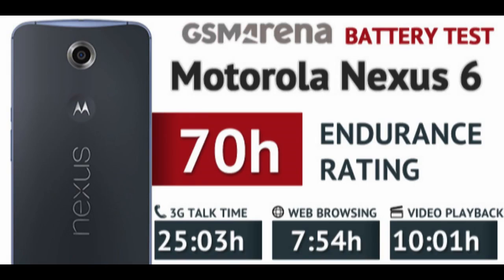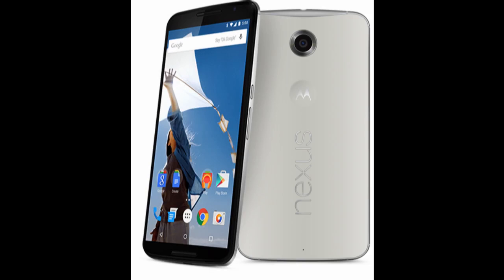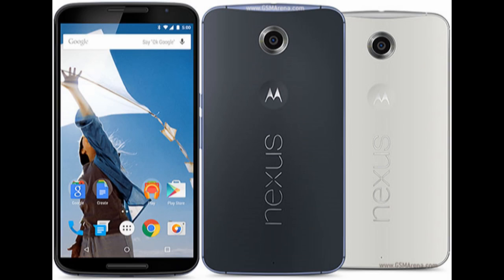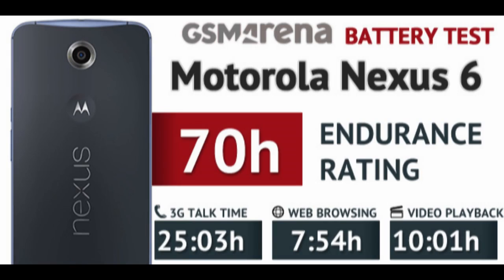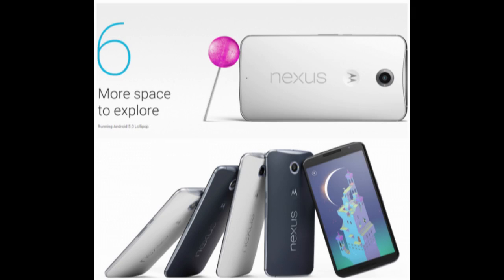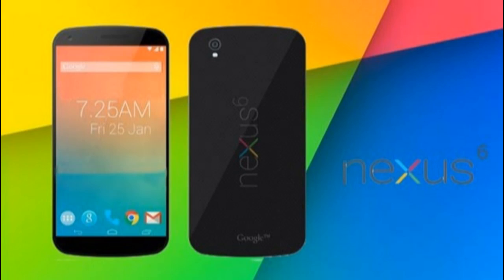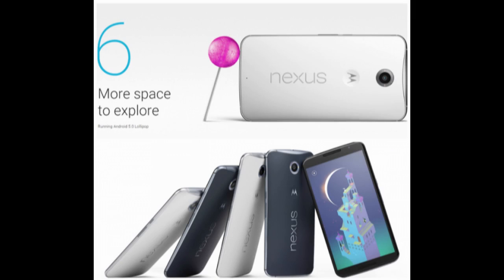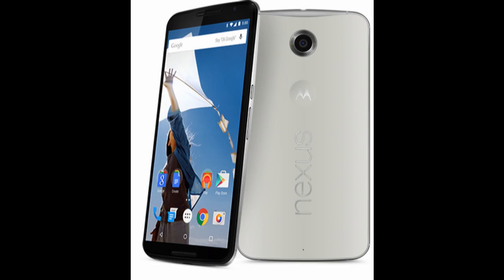Motorola Nexus 6 Battery Performance Results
Motorola Nexus 6 Battery Performance Results : Motorola Nexus 6 is powered by a 3,220mAh non-removable battery. Curiously, one of the phablet's main rivals, Samsung Galaxy Note 4 totes the exact same battery capacity. Nexus 6 is quoted as being capable of offering up to 24 hours of mixed usage, up to 10 hours of video playback, and the same amount of web browsing over an LTE network. We put the Nexus 6 through our battery test routine and it achieved a combined endurance rating of 70h. This means that you will easily make it through two full days of usage if you opt for an hour each of telephony, web browsing, and video playback.

Nexus 6 & Nexus 9 Impressions!
Nexus 6 Review!
Google Nexus 6 vs Apple iPhone 6 Plus - Ultimate Comparison!
Nexus 6 Unboxing and First Impressions!
Nexus 6 Review - Best of the Best?
Google Nexus 6 Unboxing + Hands On!
Nexus 6 vs. DROID Turbo, Moto X (2nd gen), Nexus 5, Galaxy Note 3, and More [Size Comparison]
Google Nexus 6 vs All the Phones!
Google Nexus 6 vs Samsung Galaxy Note 4 - Full Comparison!